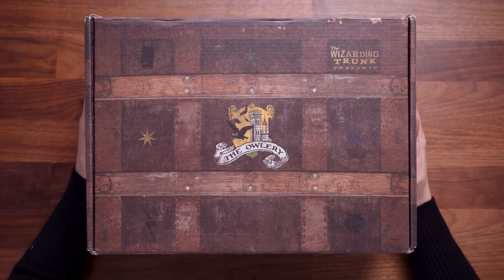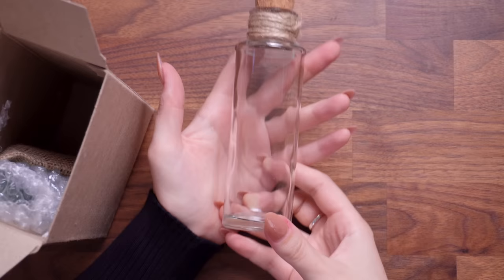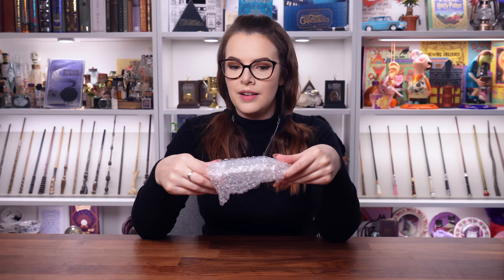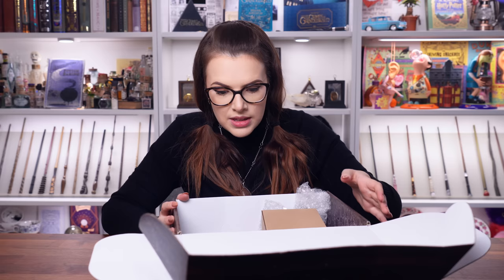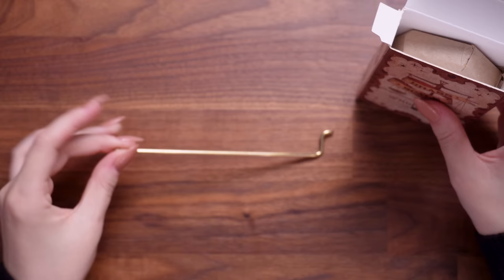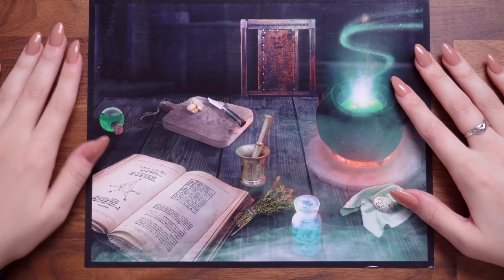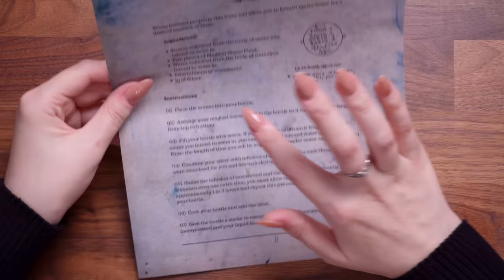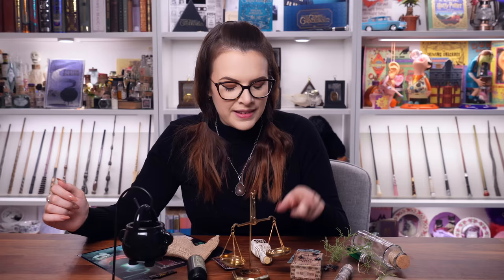THE WIZARDING TRUNK ⚖️ Potions Class | August 2022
✎ This video does not contain official Wizarding World products.

✄ Edited by: Chris Pearless

⁂ Chapters:
00:00 - Hello Friends, Wizards, Witches & Muggles!
01:00 - The Box Art
01:55 - Let's Begin!
02:06 - Item 1
03:34 - Item 2
05:59 - Item 3
07:09 - Item 4
08:40 - Item 5
10:23 - Item 6
12:07 - Item 7
13:29 - Item 8
14:47 - Item 9
18:20 - Item 10
19:13 - Item 11
19:30 - Item 12
20:21 - Item 13
22:04 - Cheat Sheet
25:32 - My Favourites
26:05 - The Haul